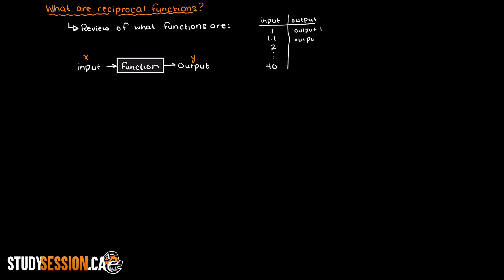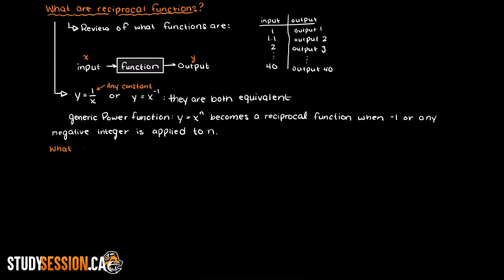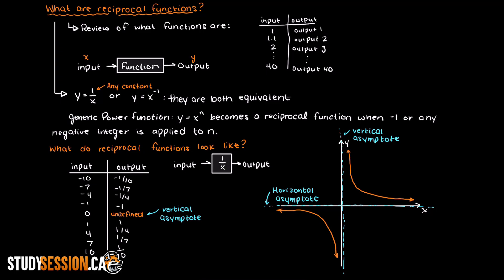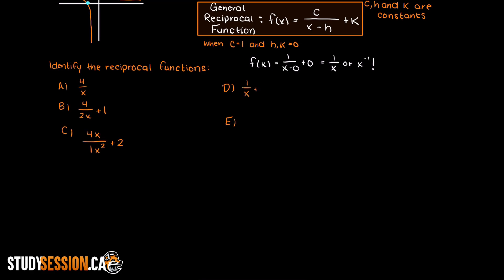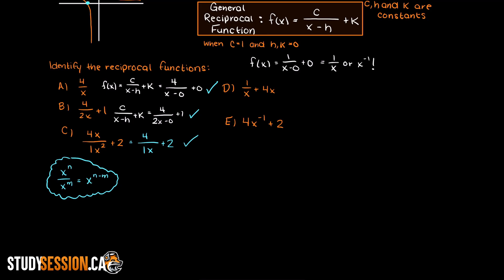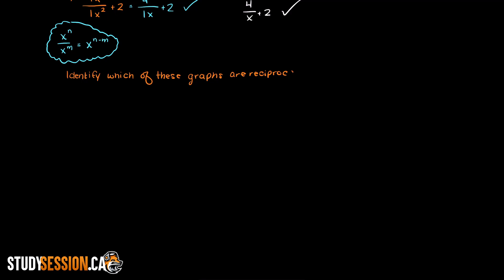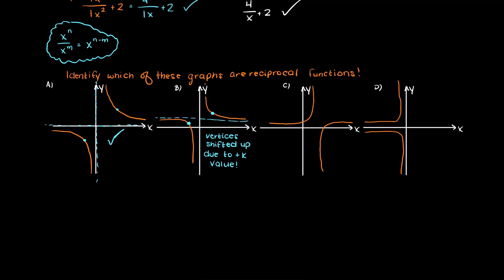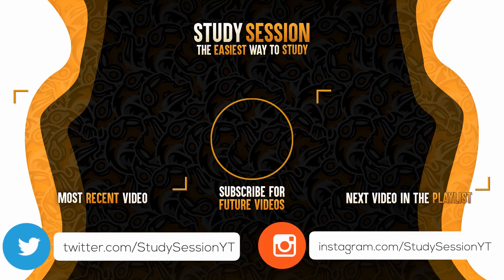Reciprocal Functions | PreCalculus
Reciprocal functions are very distinctive from their graphical shape. In this video we talk about what reciprocal functions are and go through some examples of identifying reciprocal functions mathematically and identifying reciprocal functions graphically.

This timeline is meant to help you better understand what reciprocal functions are:
0:00 Introduction.
0:08 Review of functions
0:37 What are reciprocal functions?
1:34 General reciprocal function
2:13 Identify the reciprocal function equation
3:40 Identify the reciprocal function graph
4:51 Outro